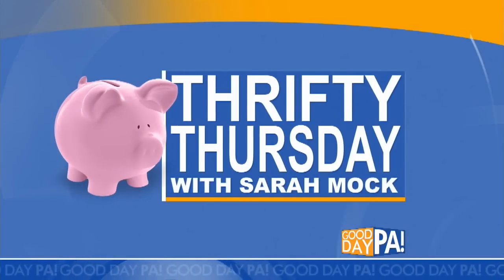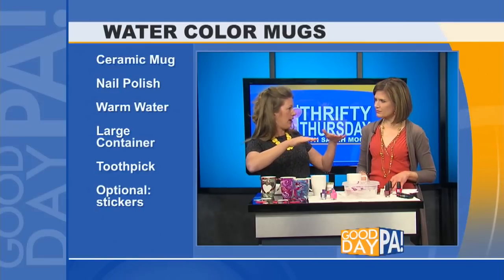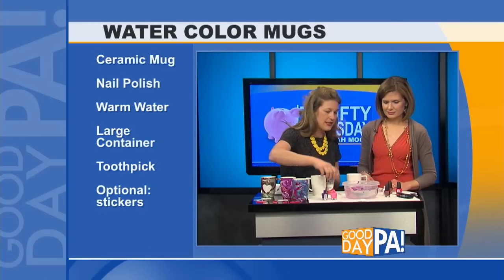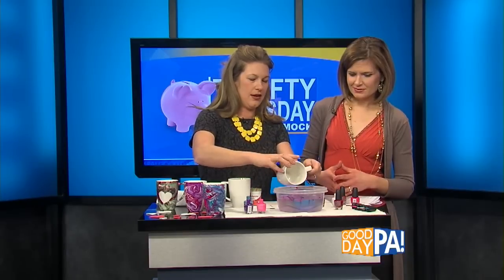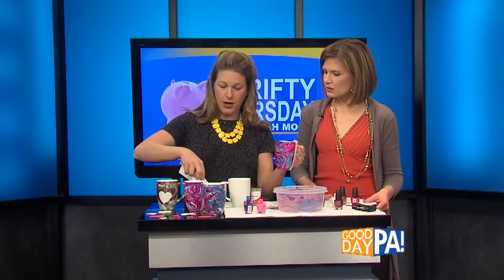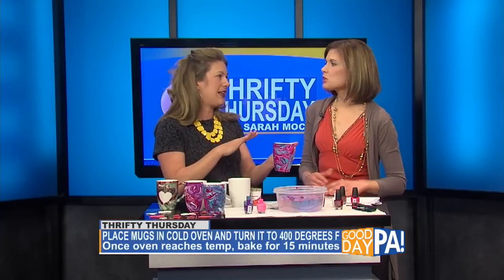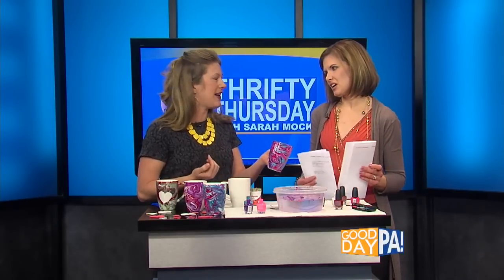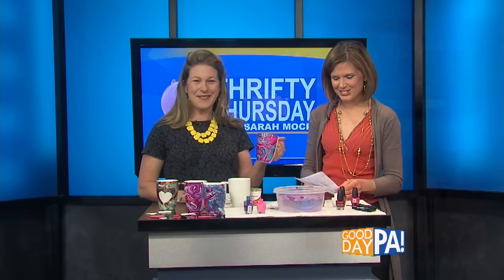How To Make A Watercolor Mug as seen on Thrifty Thursday with Sarah Mock on Good Day Pa!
Baking the mugs possibly will change the color of the paint. Be sure to work in a well ventilated area.
Not intended for use on products to be given to children.
Use your own discretion.

Good Day Pa! ABC 27